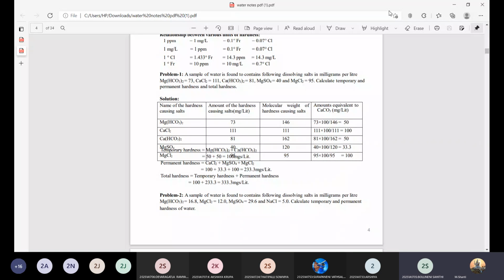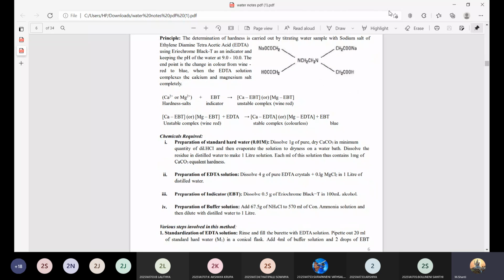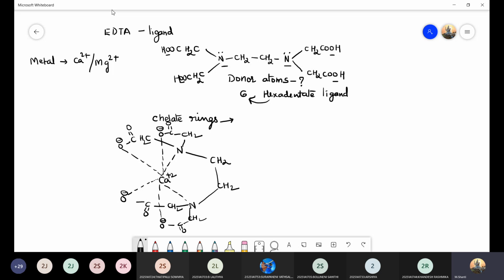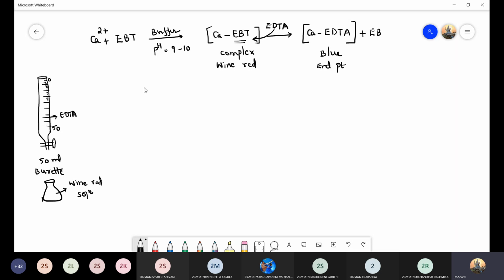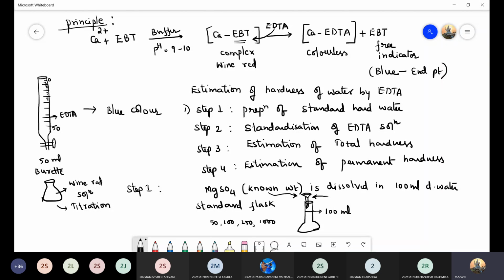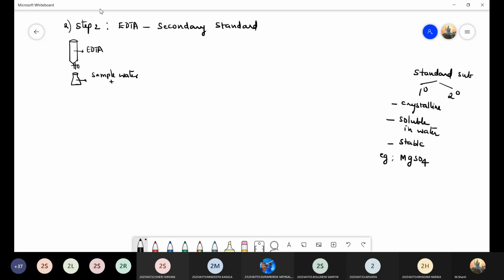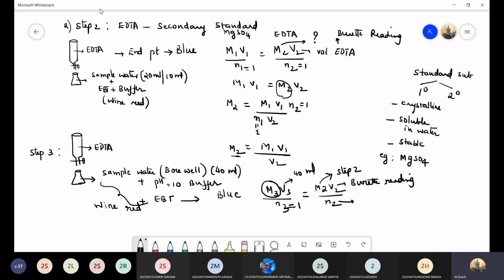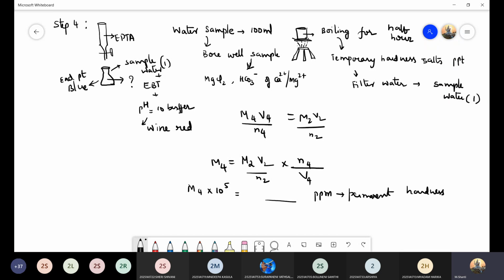20 August 2021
Estimation Of Hardness Of Water by EDTA method-20210731_034320-Meeting Recording.mp4